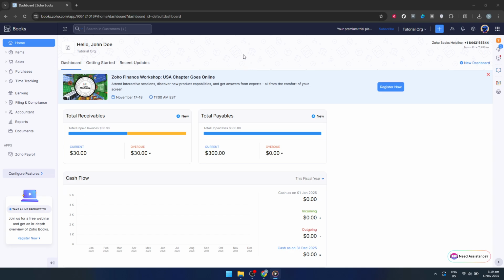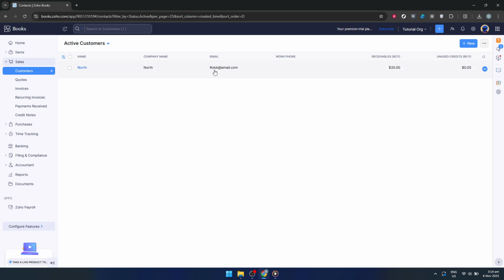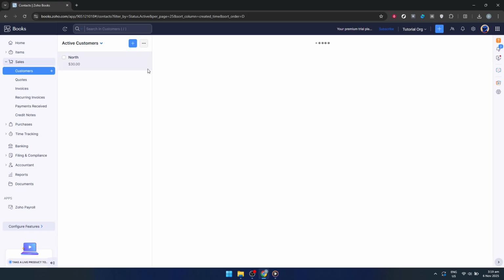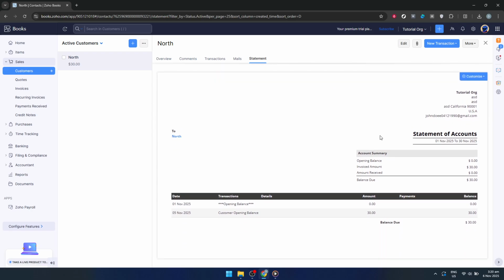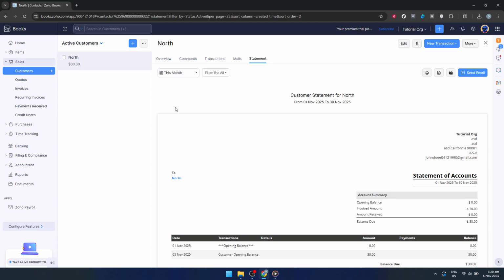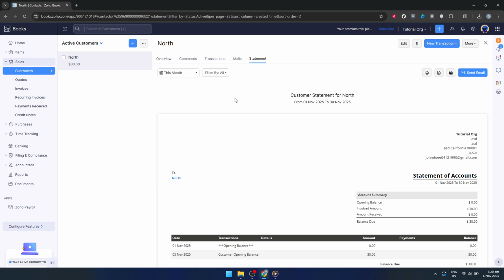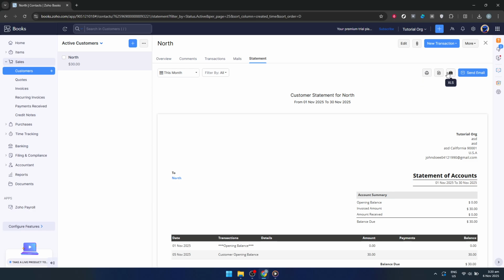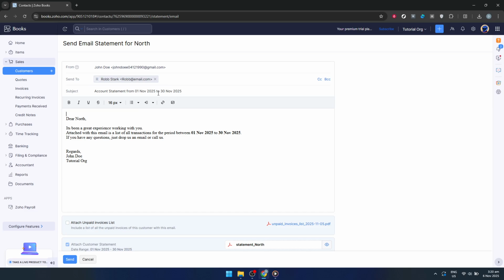How To Create Customer Statement In Zoho Books [2025 Guide]